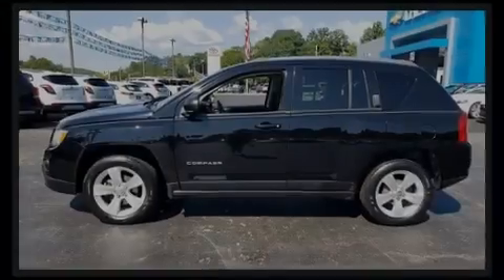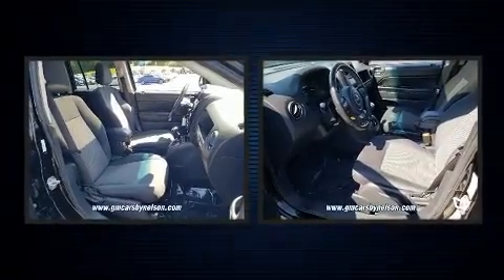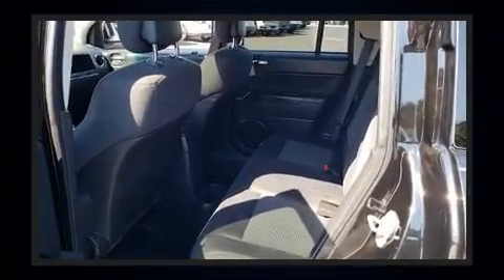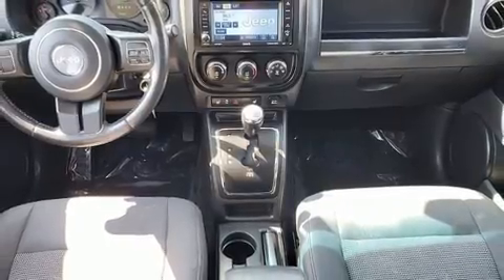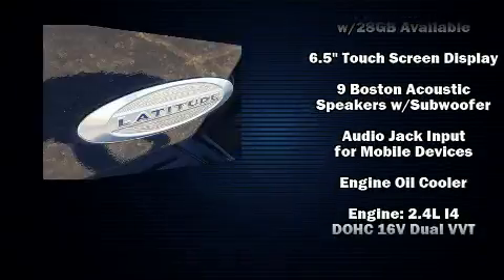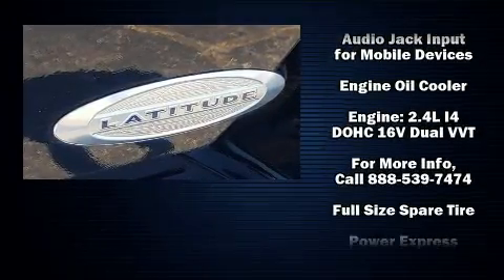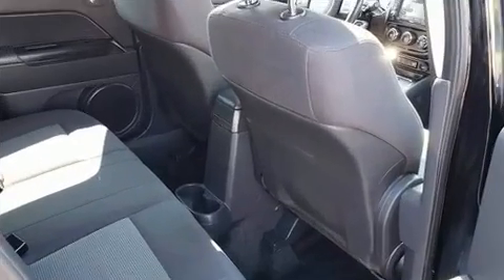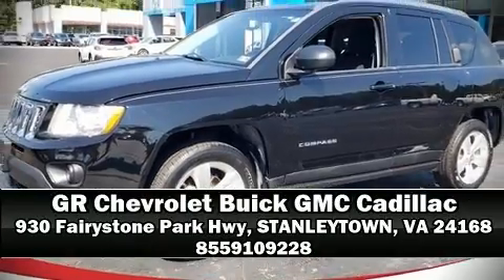2012 Jeep Compass Latitude in STANLEYTOWN, VA 24168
Discerning drivers will appreciate the 2012 Jeep Compass. Under the hood you'll find a 4 cylinder engine with more than 170 horsepower, and for added security, dynamic Stability Control supplements the drivetrain. It's equipped with tons of terrific amenities, but it won't break your budget. Such as remote keyless entry, 1-touch window functionality, heated seats, front fog lights, tilt steering wheel, heated door mirrors, power windows, and the power moon roof opens up the cabin to the natural environment. With side curtain airbags supplementing the rest of the safety network, you can be assured that you and your passengers will experience top-tier protection. Our sales reps are extremely helpful & knowledgeable. We'd be happy to answer any questions that you may have. Stop by our dealership or give us a call for more information.